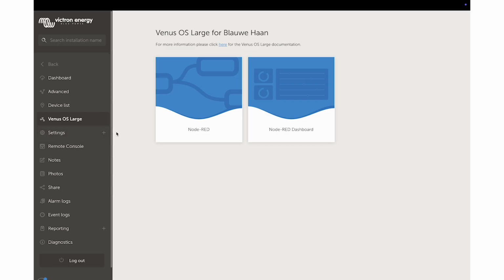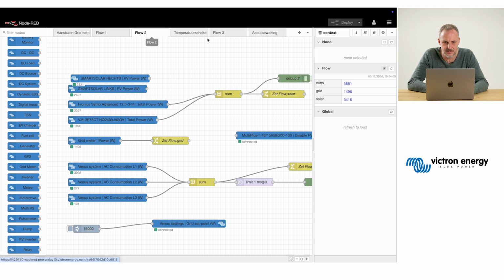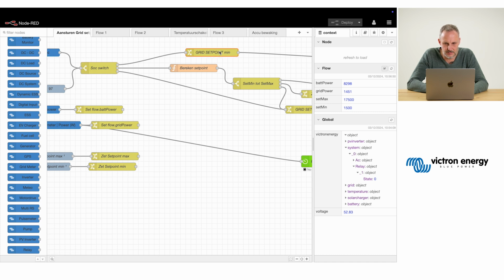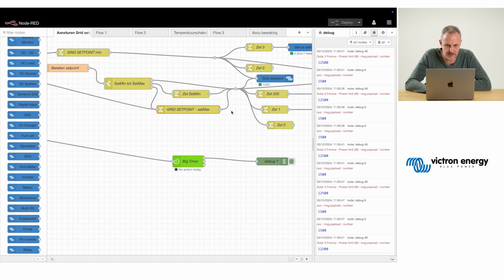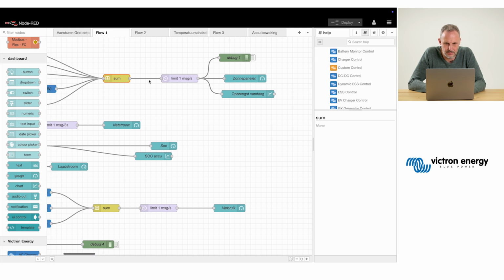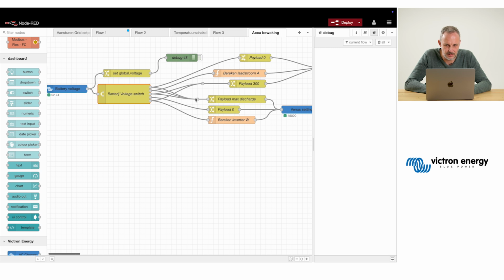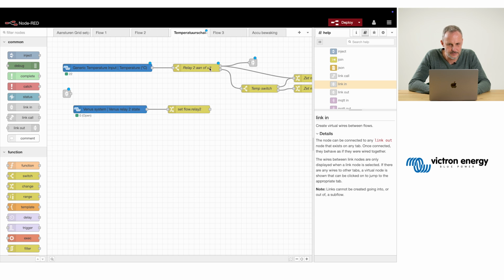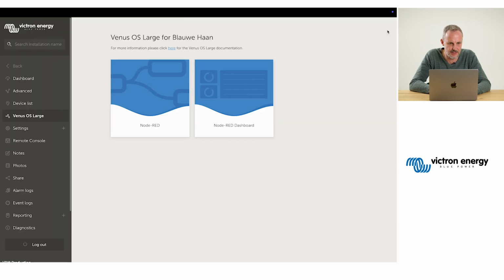How a campsite used Node-RED to heat water and control ventilation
In this video, Dirk-Jan Faber, a Victron Energy developer, walks us through how a Dutch campsite uses Node-RED. The site's equipment is housed inside a container, and Node-RED adds ventilation. When there is a lot of solar and the batteries are full, various nodes within Node-RED trigger what to do with the excess energy, like heating water for the campers.

You can also have a look at our Victron Community page to see if your question has already been answered there. Or join in the conversation to help others